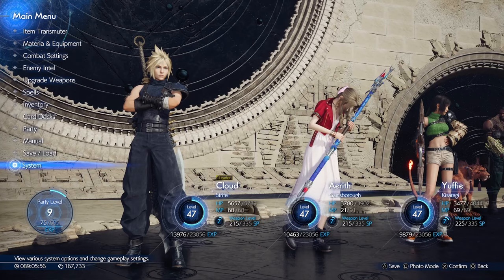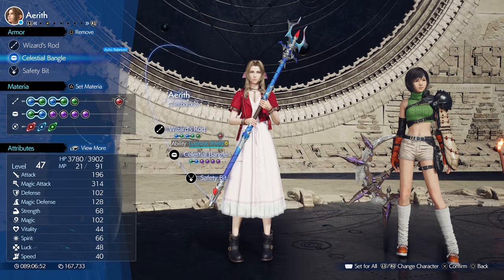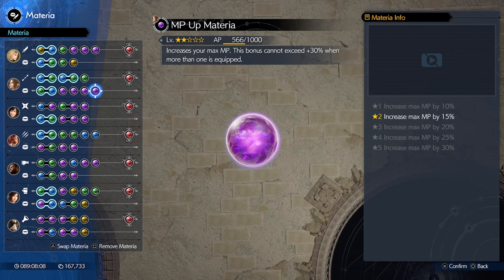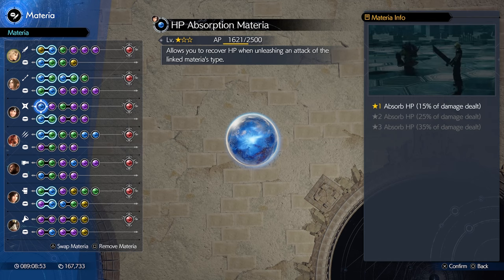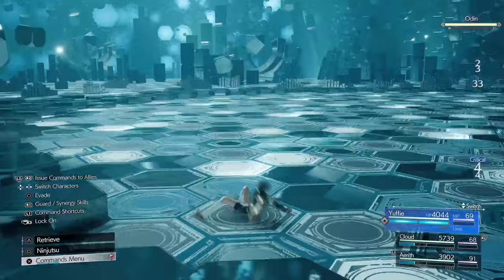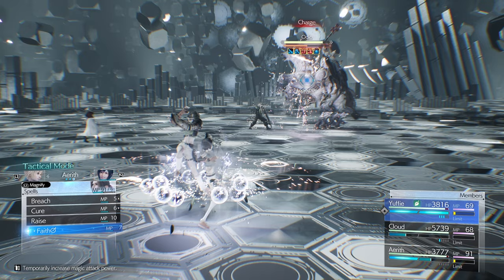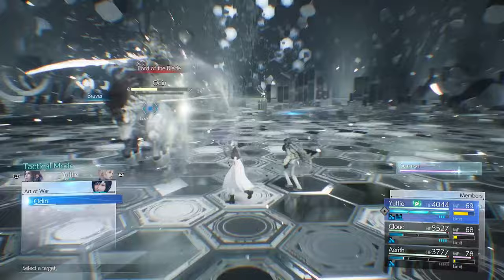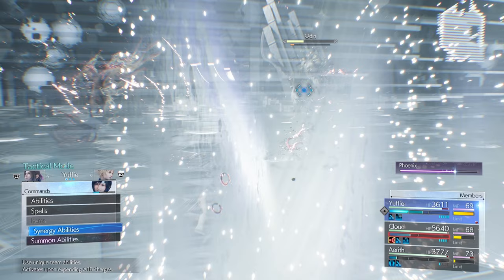How To beat Odin Without The Strongest Setup - Final Fantasy VII Rebirth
Hey! First Thing - Thanks for being here with me! I Really hope you enjoy my videos!

I play a broad spectrum of games & Will Be Making Videos For Missions/Contracts/Races & Trophies/Achievements & Much More! So Stick Around & Interact & Have Som Fun!

I have General Support tiers up to tiers where i can help you with different games, boosting or logging in etc...

Hope you have a great day, much love From GoAway-ImGaming !!